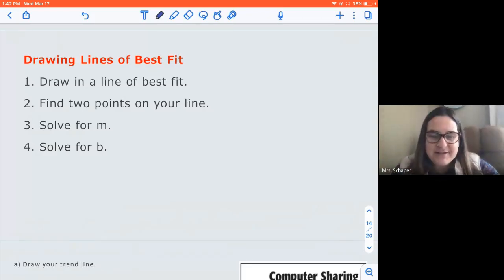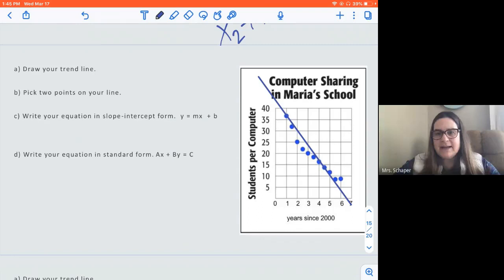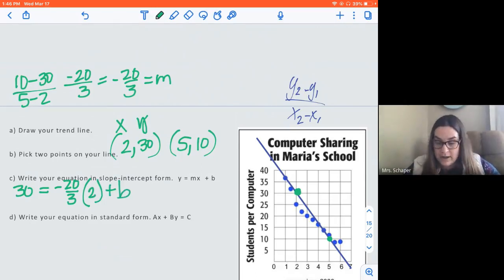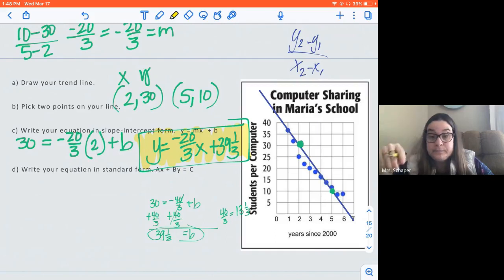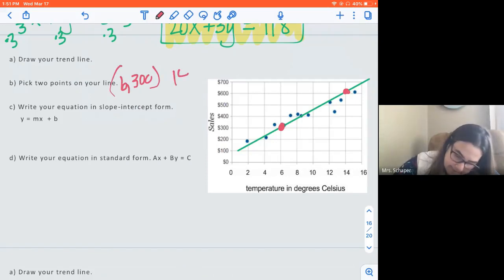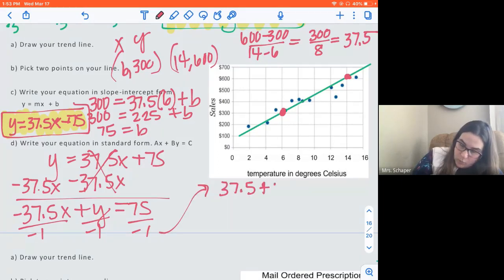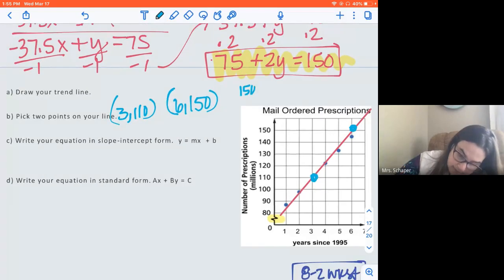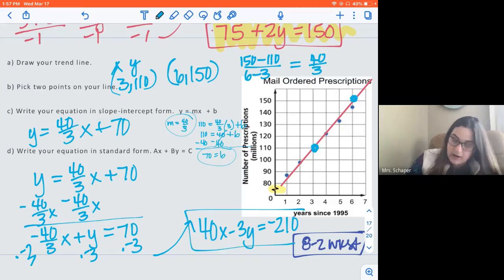2021_8-2 Writing Lines of Best Fit